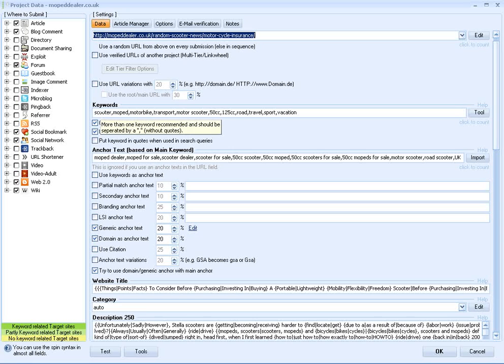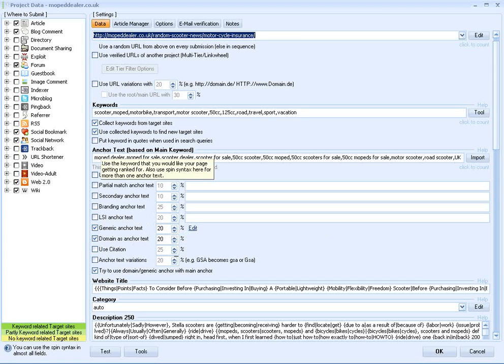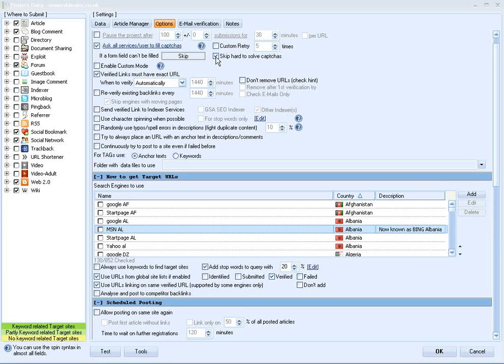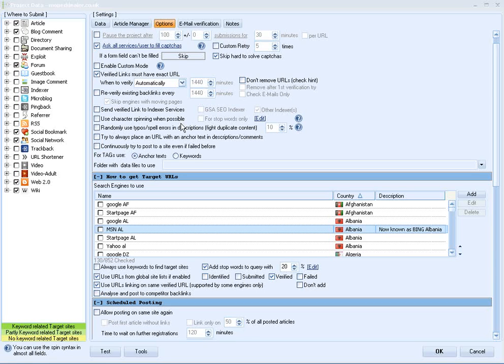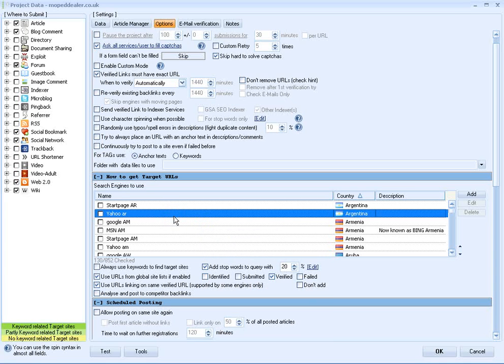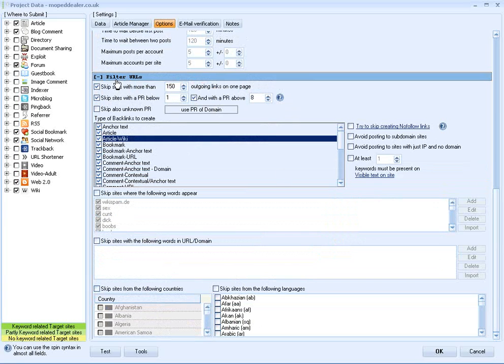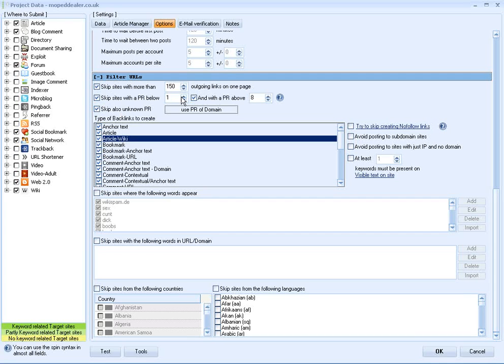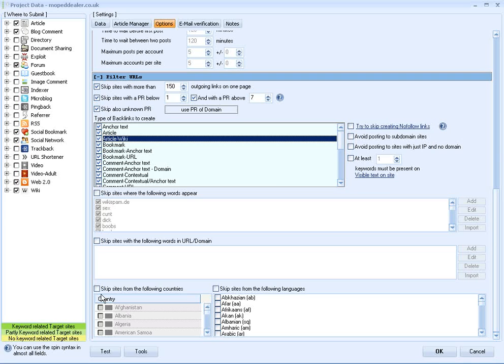Using GSA Search Engine Ranker To Create High Value Links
GSA search engine ranker can be king of the spammer tools, and that is where I see it being used most frequently. This video, and the accompanying article here:
show how it can be set up to create only high quality, on niche, content based links with decent PR, low OBL and that should last for months or years into the future.